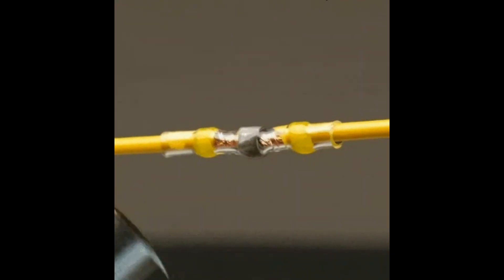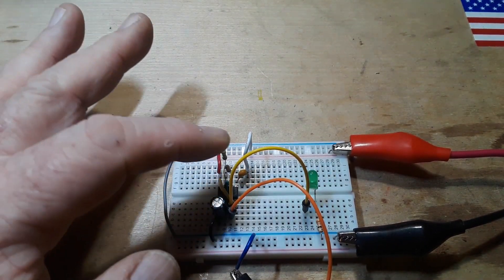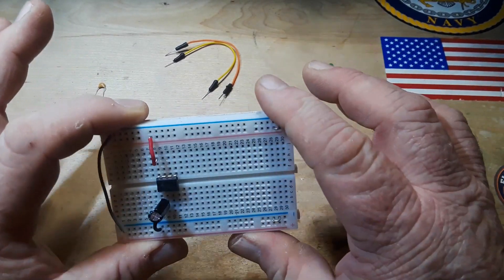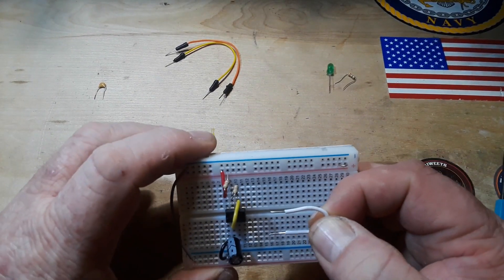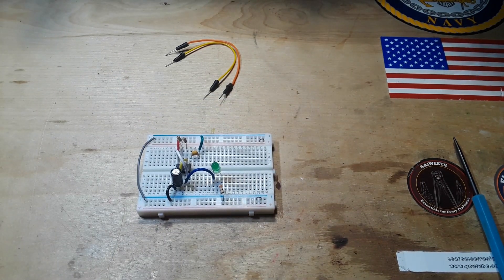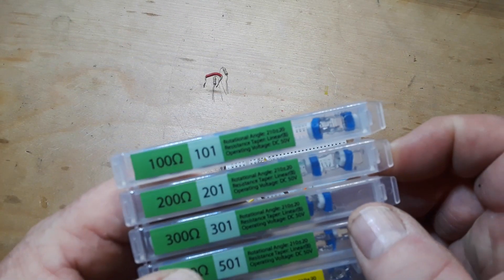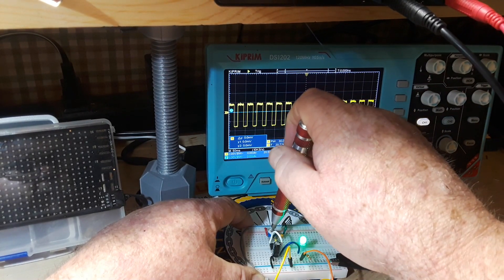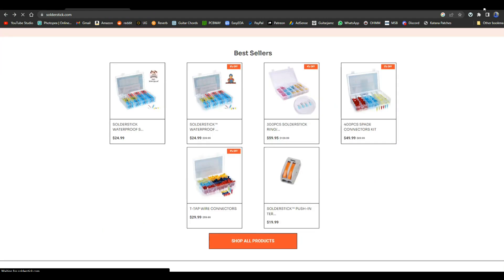Astable Multivibrator Mode of the 555 Timer - brought to you by Solderstick Wire Connectors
Astable Multivibrator Mode of the 555 Timer

In this video we look at the 555 timer in its astable multivibrator mode, this mode also known as free running oscillator mode is the most common use of the IC. By controlling the time to charge and discharge the capacitor we can control the frequency, by adjusting the values of the charge/discharge resistors we can shape the mark/space ratio, and by tying pin 2 (trigger) to pin 6(threshold) we can cause the 555 to retrigger itself.